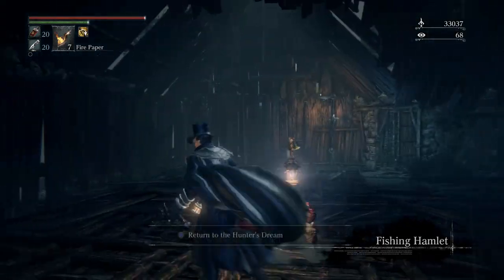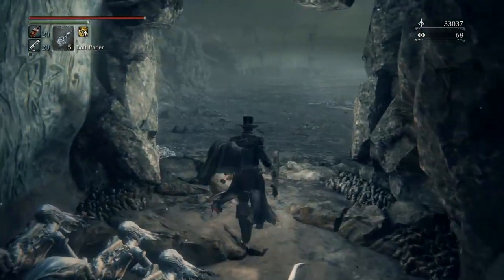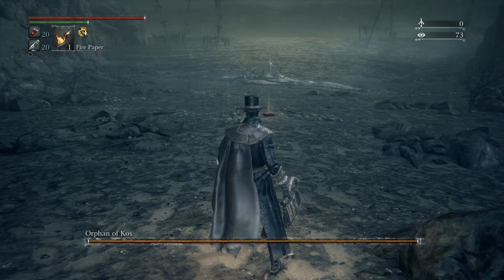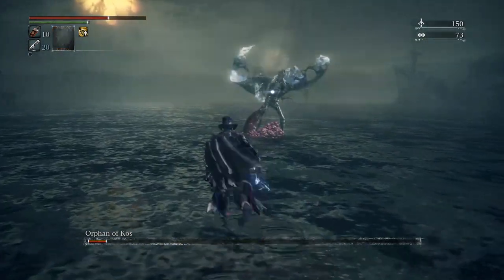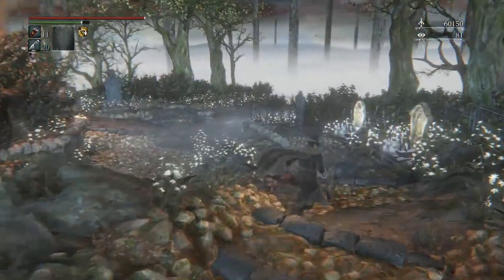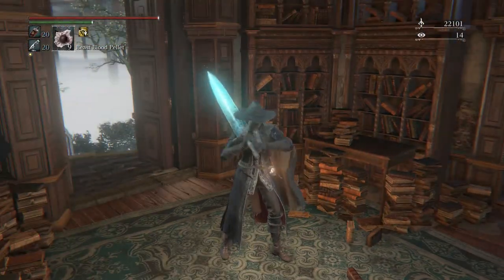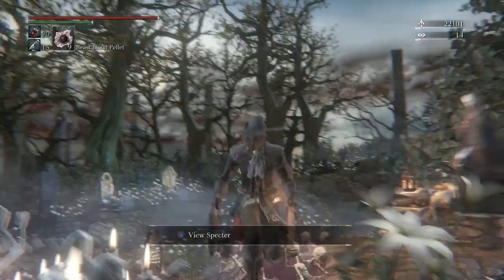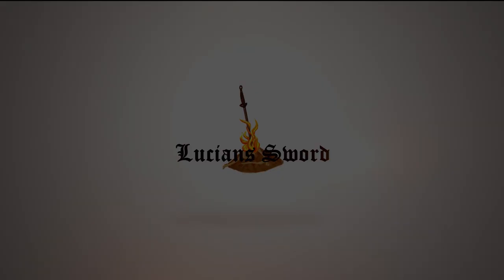BLOODBORNE: THE OLD HUNTERS #8 - Orphan of Kos Boss Strategy + Kos Parasite Weapon + Final Wrap-up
As we wrap up the final content of the DLC, I just wanted to say thank you to all of you who viewed this video and gave it a thumbs up, or commented, shared, or even just enjoyed watching these walkthrough videos. I thoroughly enjoyed making these videos and the support I receive from you guys is amazing. Thank you SO MUCH!

Uncover Yharnam’s Dark Past
Experience the nightmare of the hunters who once guarded Byrgenwerth’s deepest, darkest secrets and uncover the mystery behind Yharnam’s sinister past and in The Old Hunters expansion DLC for Bloodborne™. Journey to a world where hunters from the past are trapped forever, find multiple new outfits and weapons to add to your hunter arsenal, and explore brand new stages full of dangers, rewards, and deadly beasts to hunt.

New World
The Hunters' Nightmare
A world drenched in blood, lit by a possessed moon. Its light shows familiar buildings half swallowed by sludge, leaning over, distorted. It is here that hunters of old, riddled by nightmares, endlessly pursue beasts.

New Area
Astral Clock Tower
A massive, tall gothic structure towers upward towards the moonlit sky, wind blowing through its ornate corridors, steeped in mystery.

New Hunters
Encounter a variety of new hunters allies, including some that hail from the far East. What horrors have they seen, trapped in this eternal nightmare?

New Enemies
Trapped inside this nightmare world, some hunters lost their minds to the hunt. No longer able to tell beast from friend, they roam the nightmare aimlessly and kill anything that crosses their path. Beware, for they continue to wield their deadly Hunter weapons.

Horrific Beast
Ludwig
The holier the man, the more horrific the beast he becomes - this case is no different, where a once famed hero has turned.

But now, it has forgotten the guiding light, and crawls the blood-drenched depths as something that can barely be called even a beast anymore.

New Weapon
Simon's Bowblade
One among the hunters of old did not like firearms. This special transforming bow was custom built just for him.

But there is a saying. Facing a beast with only a bow is...

New Magic
Blacksky Eye
Firing the concentrated light of a small comet from the eyes: this unseen art is a secret ritual of the church. If you look close enough, you may find that the hunter’s nightmare holds many such forgotten secrets.

I have a facebook too but I don't use it much! :)